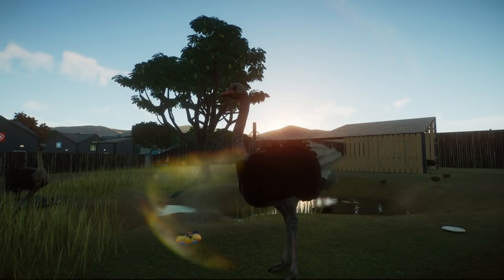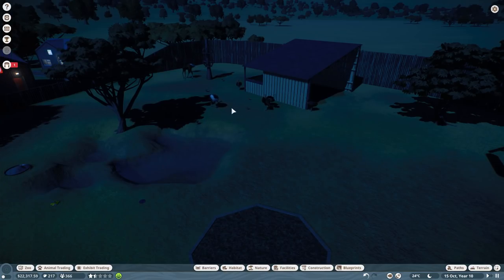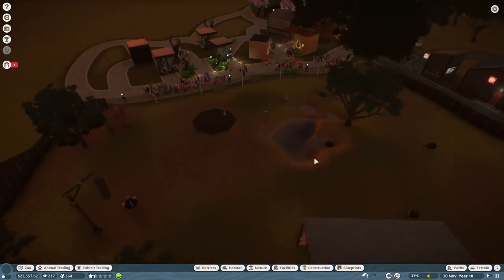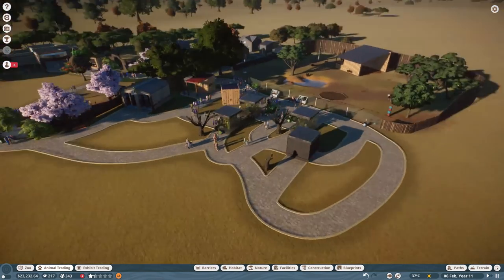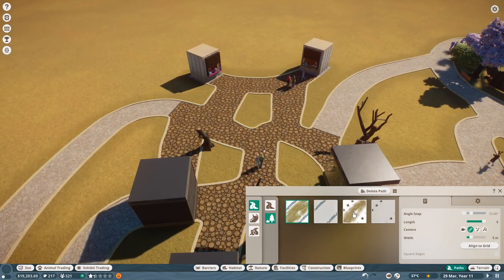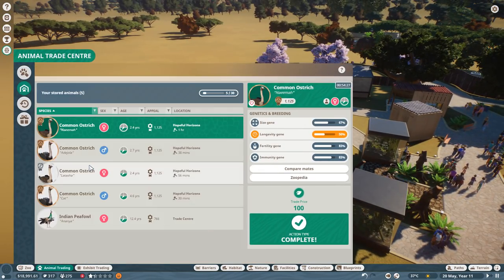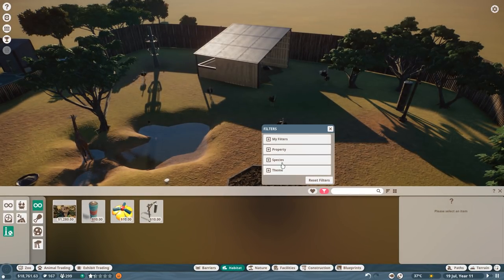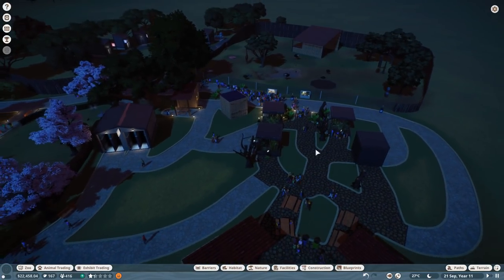Wild About WARTHOGS!! 🦒 Planet Zoo BETA • #19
🌿💚 Stay curious!! 💚🌿